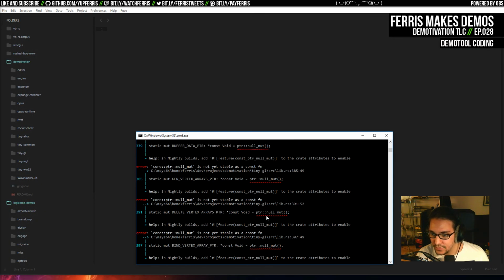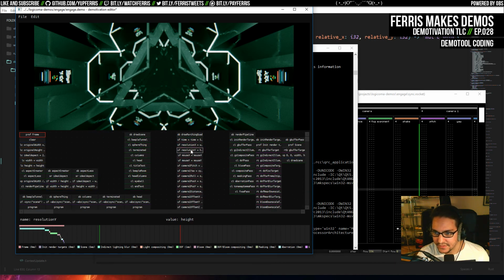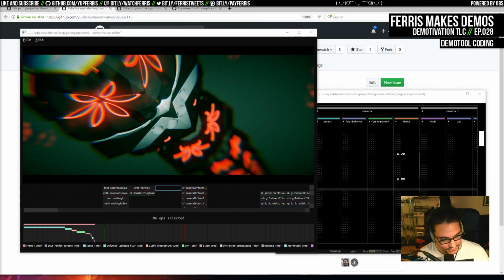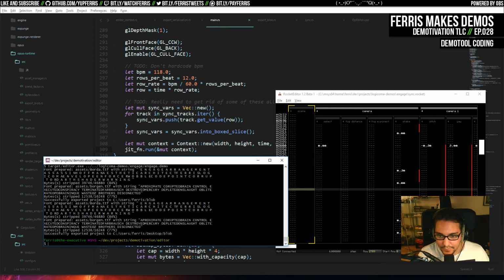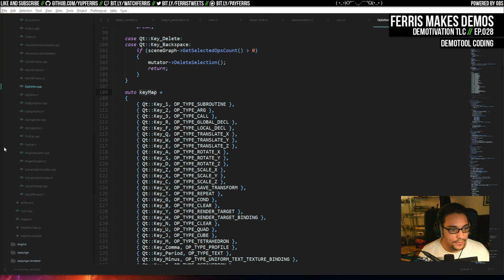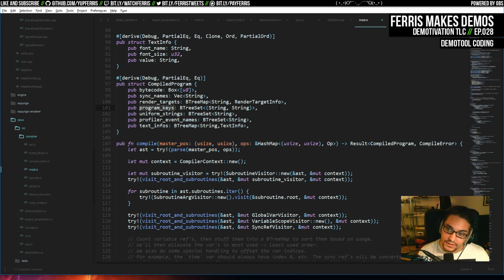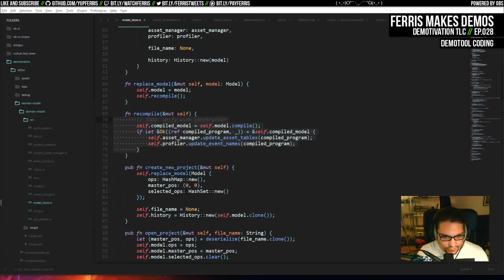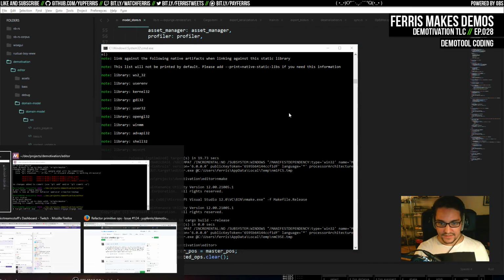Ferris Makes Demos Ep.028 - Demotivation TLC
Time to get back on some demotool cleanup tasks, and get a bit distracted seeing just how fast our compile/jit is ;D